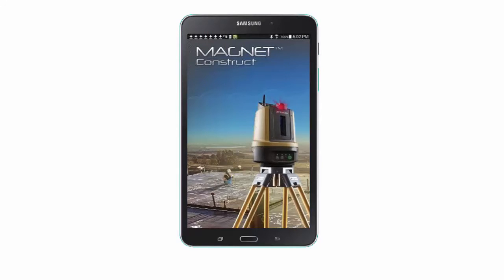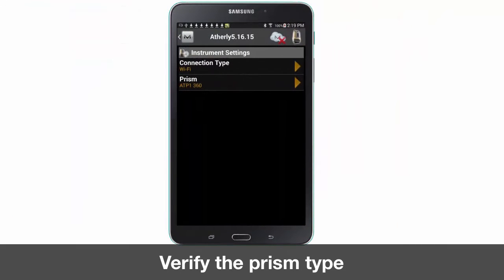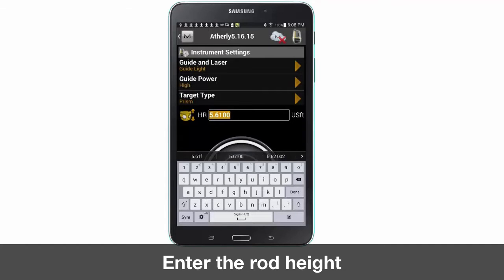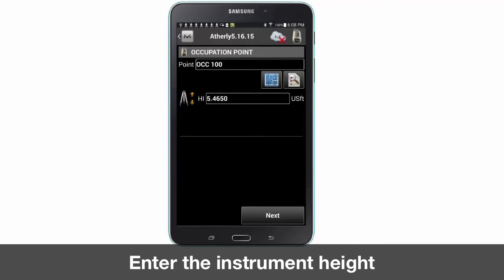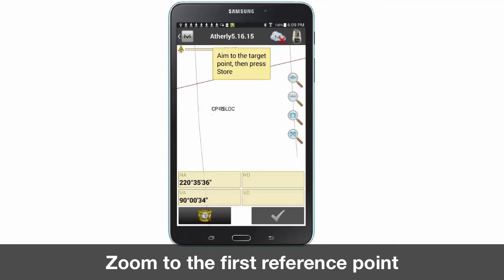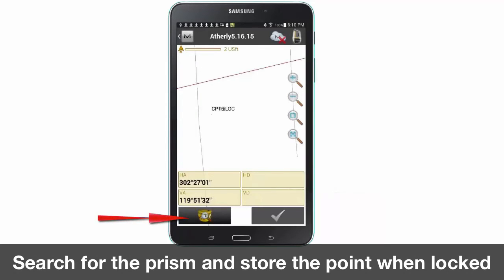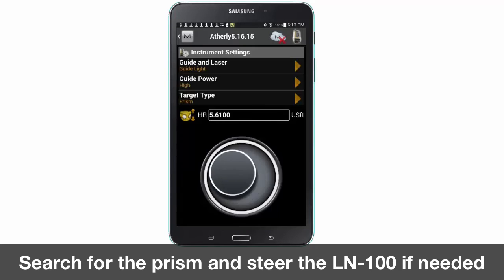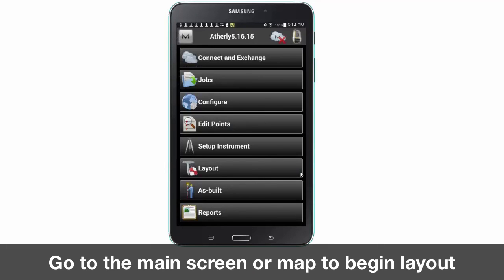MAGNET Construct - Reference Point setup routine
MAGNET Construct offers multiple setup options for the Topcon LN-100 layout navigator.  This is in response to the reality that your jobsite circumstances change from project to project.
In this quick video, check out the fast and flexible option to physically setup the Topcon LN-100 layout navigator at a random location that is efficient and most safe for you.  Quickly measure two or more existing control points and the no-cost MAGNET Construct app will take it from there.